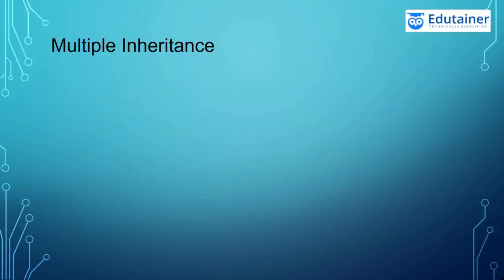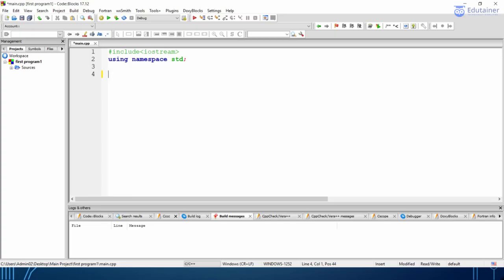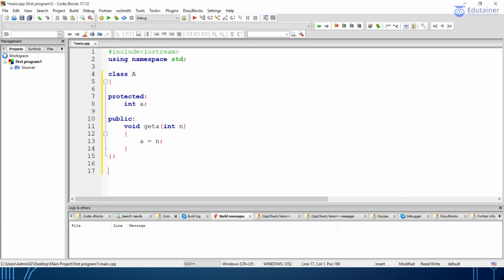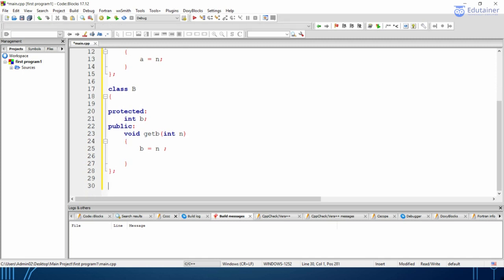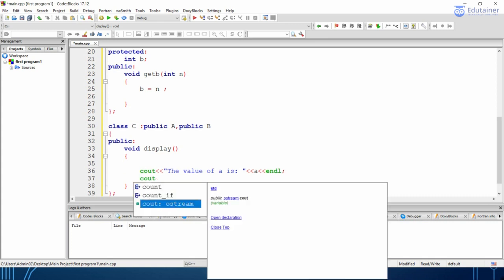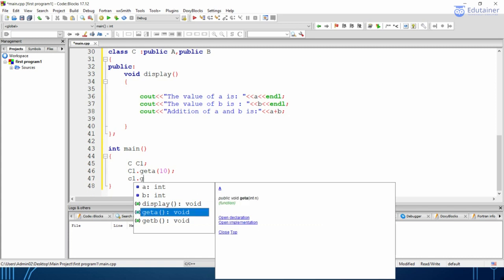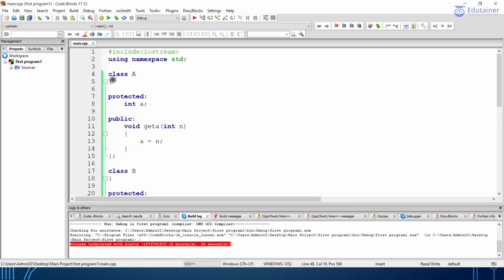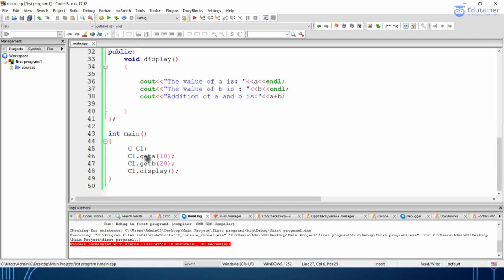9 Multiple Inheritance